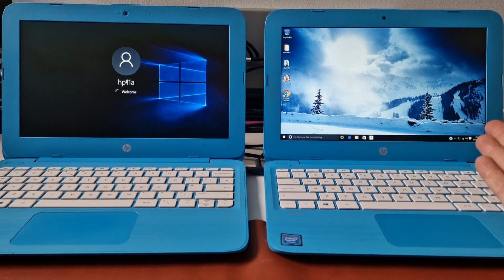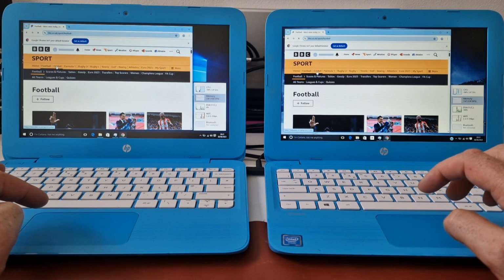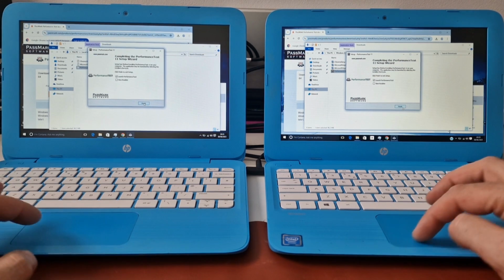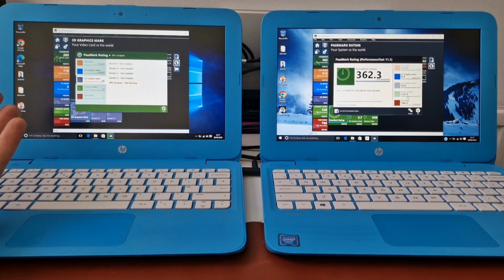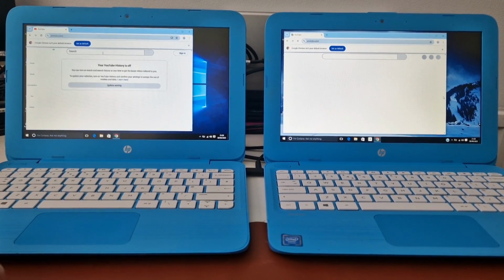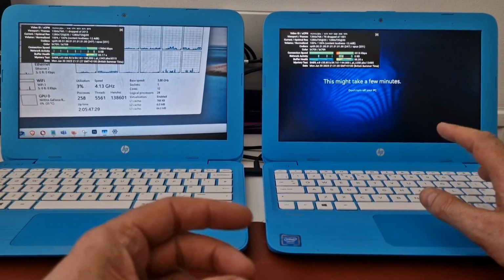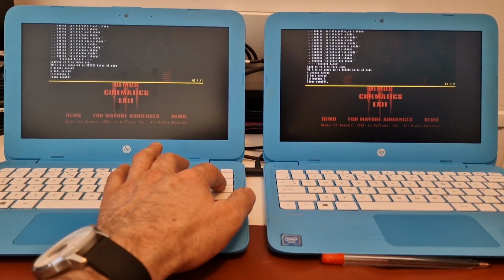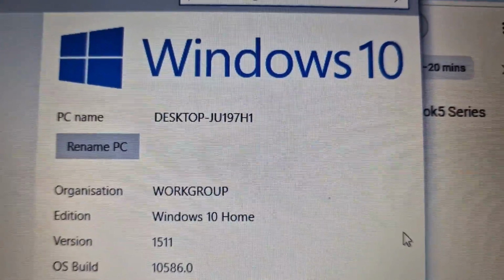Clean install VS Bloated install of Windows 10 - which one's quicker?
Clean install VS Bloated install of Windows 10 - which one's quicker? How does it perform? How quickly does it boot? How is youtube playback... Windows 10 v1511 fresh install on the laptop on the left, HP Windows 10 reset/restore on the laptop on the right, identical hardware specs...

Video recorded using:
Samsung Galaxy S22 Ultra
Manfrotto MCPIXI phone mount
Vanguard VEO TSA DLX M tripod arm
Vanguard VEO CP-46 Clamp